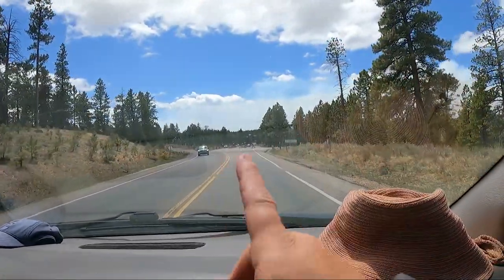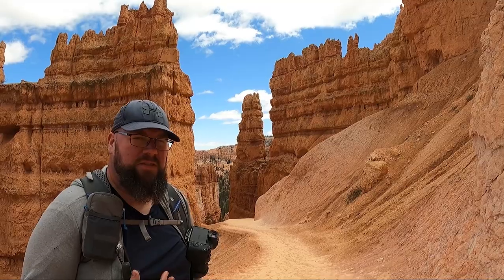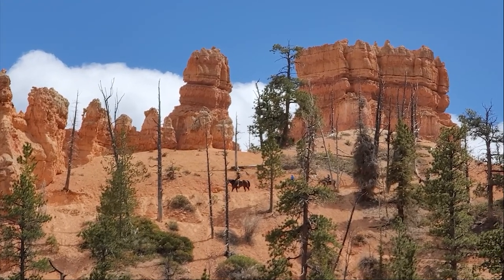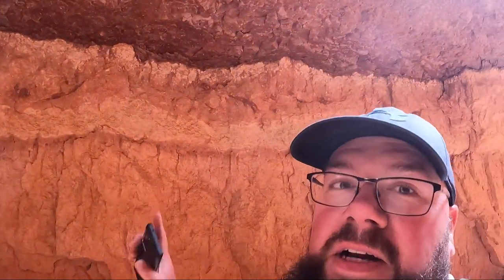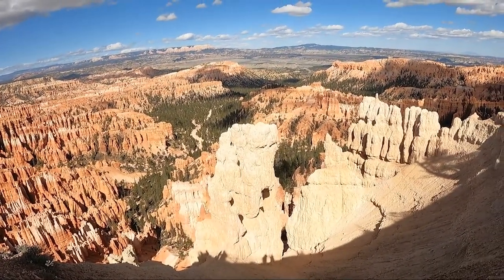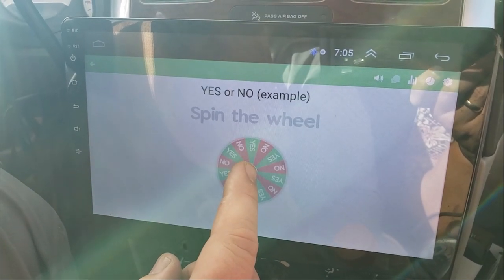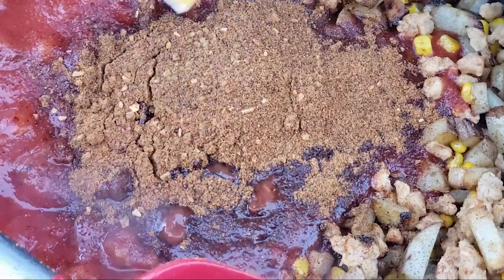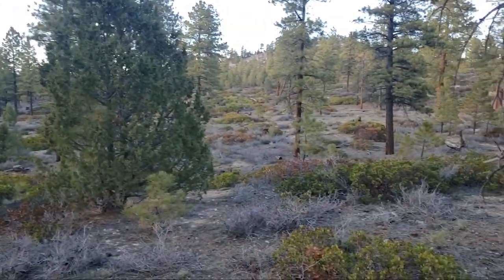Bryce Canyon National Park | Hiking Navaho Loop Through the Hoodoos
* Couple living in a minivan and cooking
*  Bryce Canyon National Park in Utah
* Things to do in Utah
* Hiking Navajo Loop at Sunset Point
* Inspiration Point overlook of the hoodoos
* Beautiful geology and landscape
* Free camping near Bryce Canyon

Frequently asked questions:

1) What kind of van is Opal?

2) When did you start minivanlife?

September 2021